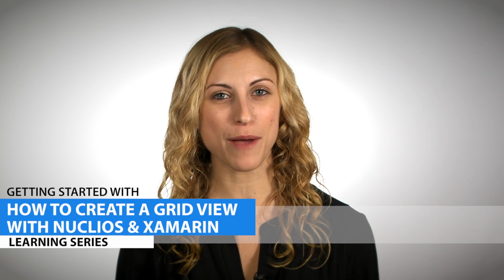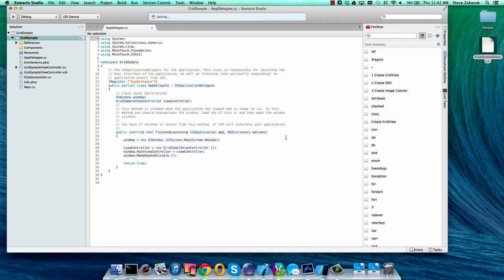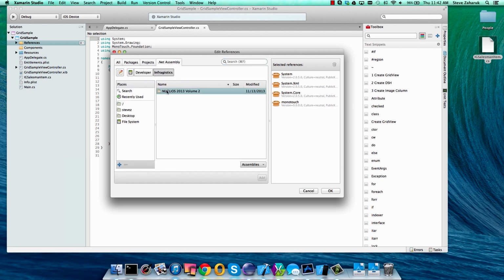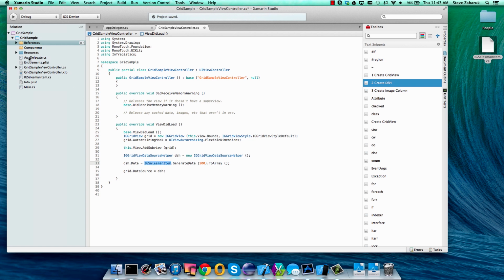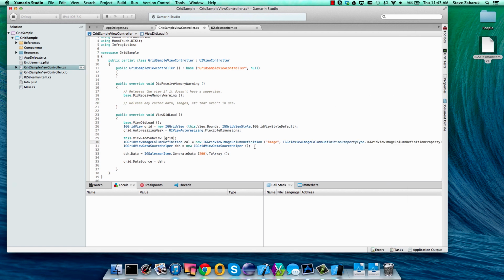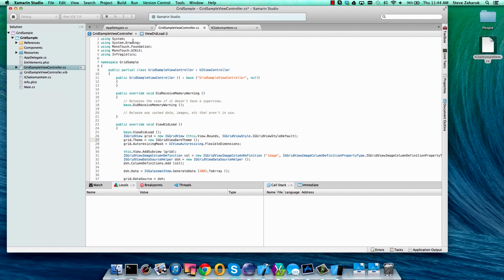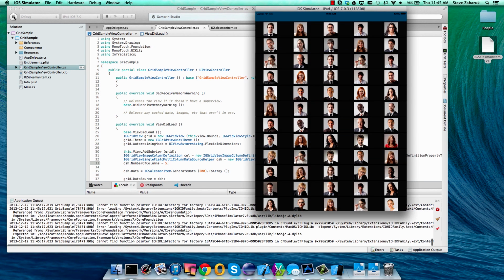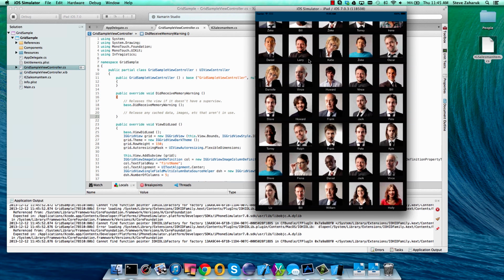Creating an iOS Grid with Xamarin